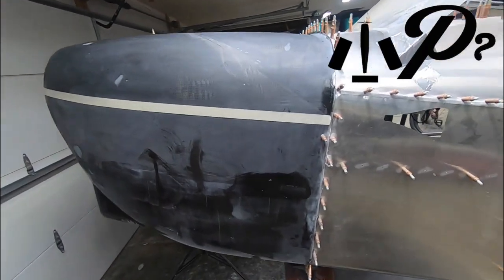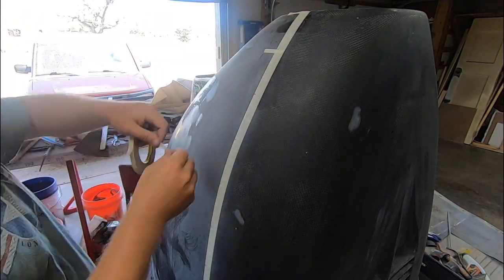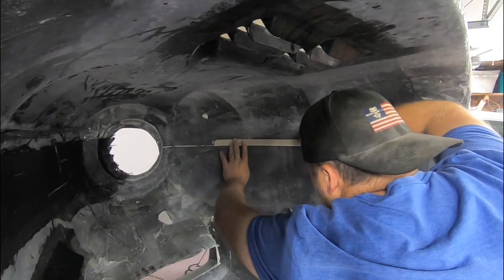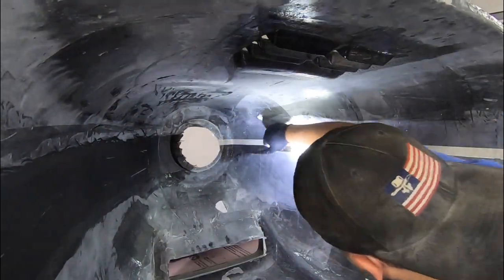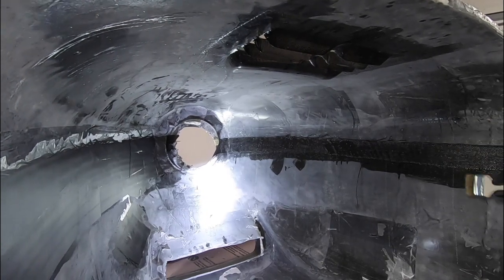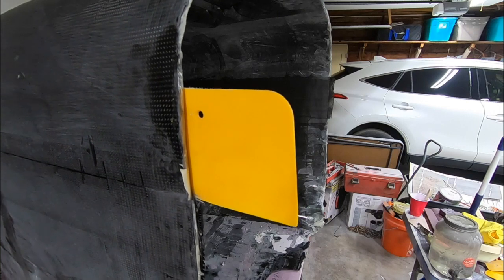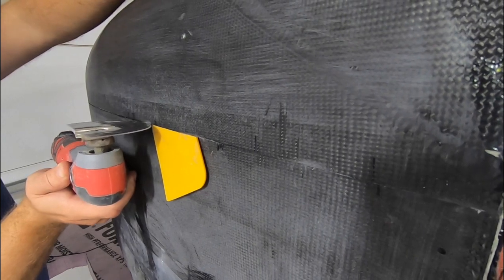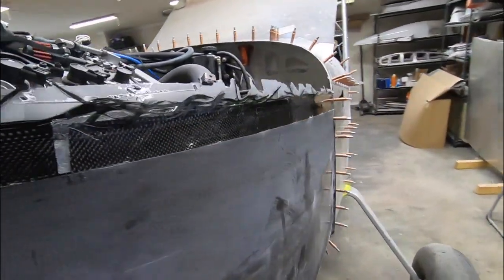Scratch Build Composite Airplane Cowling Part 4 EP 54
The scratch cowl build continues as I split the cowl for the Turbo Yamaha Rans

Links to other tools and products commonly used on this channel are listed below

Klein Wire Stripper

IWISS Crimp Set

Helping Hand Stand

Heat Gun Shield